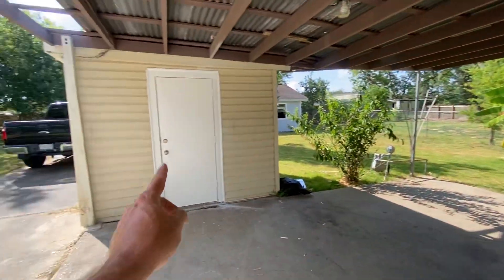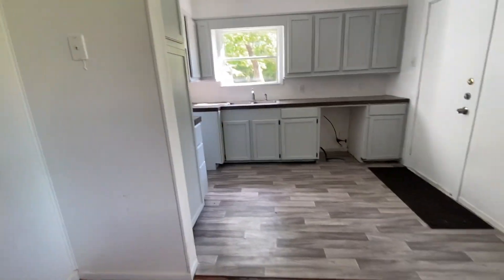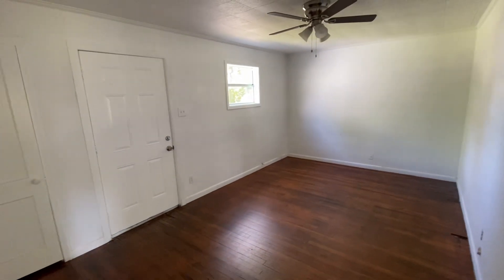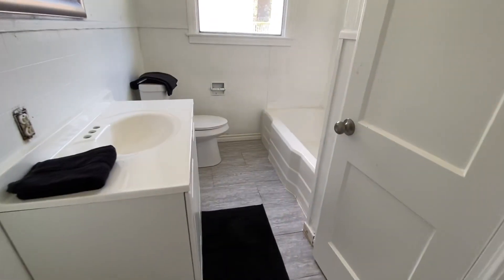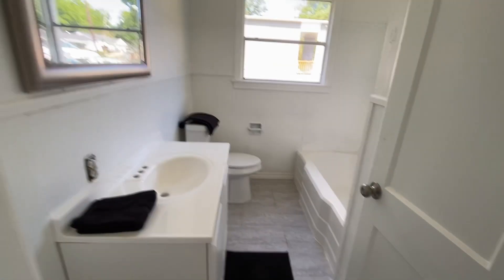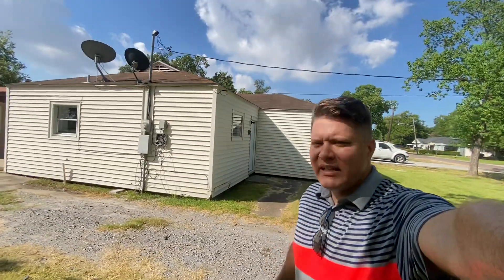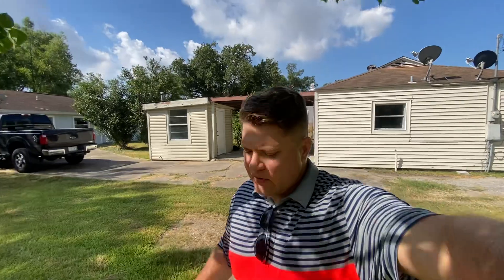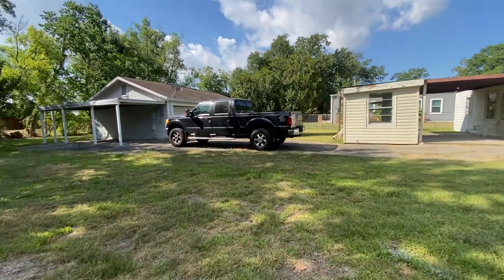SOLD/VENDIDA☎️ 🏡3540 26th St, Port Arthur, TX 77640 Owner Finance/Dueño a Dueño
Main House 2 Beds, 1 bath

Garage Apartment: 2/1 or 3/1 beds 1600 sqft up to 1800 sqft
can be converted to living space/apartment

Garage se puede convertir a un apartamento de 2 o 3 recámaras.

Lot: .24 de un acre - 1/4 ACRE

$8,000 Down Minimum/Enganche mínimo

Owner Finance/Dueño a Dueño

Option 1: $9,995 Down/Enganche
$110,000 Price/Precio
$873 per month/month

Option 2:
$12,000 Down/Enganche
$110,000 Price/Precio
$856 per month/mes

Option 3:
Convert the back garage to back apartment- 2/3 bedrooms, 1 bath  ~200 sqft.

Convertir el garage de atrás a un apartamento ~200 pies cuadrados. 2/3 recamarás y 1 baño

Precio Terminado. Finshed Garage apartment.
$12,000 Down/Enganche
$152,900 Price/Precio
$1231 per month/mes

**Descuento Mejor con 20% enganche o mas.** More discounts with larger down payments.

Closing costs estimated to be $3,000-$5,000 6 months Taxes, 1 yr Insurance & title company doc prep. Costos de cierre estimado $3,000-$5,000 - 6 meses de taxas, 1 año de aseguranza, y costos de la casa de título.